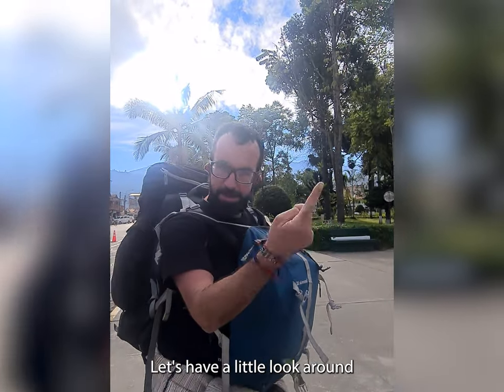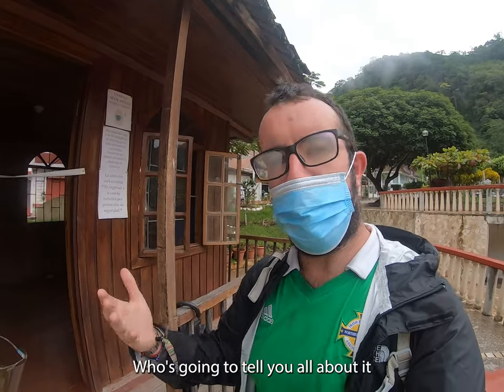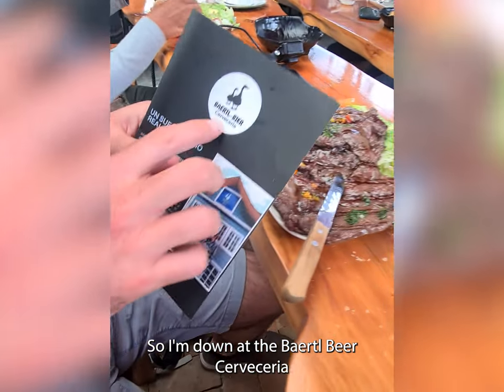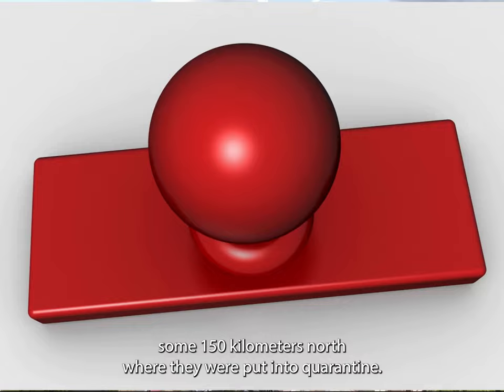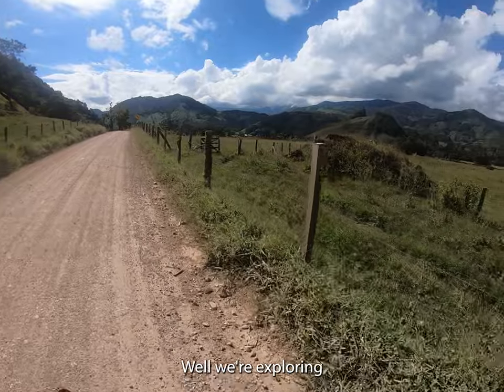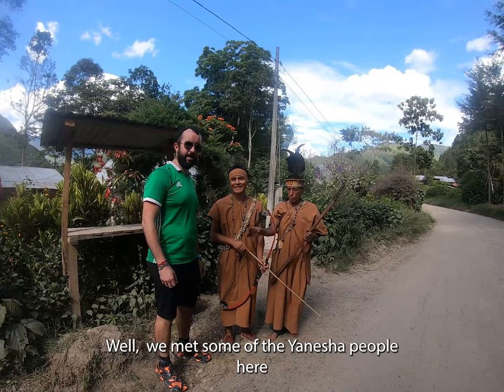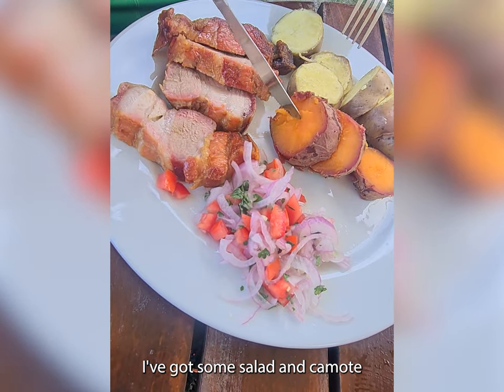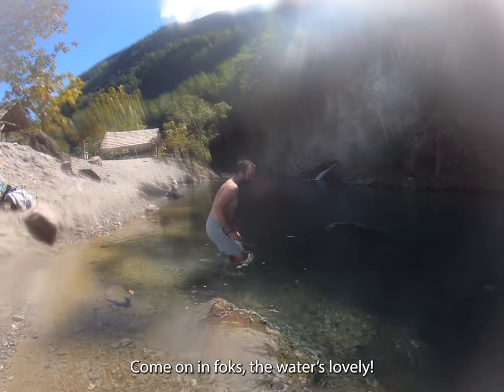POZUZO - AN AUSTRO-GERMAN COLONY IN PERU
Join me on a journey as Idive deep into the heart of the Peruvian Amazon to discover the fascinating history and culture of the Oxapampa Colonists, Pozuzo, and the Yanesha people. In this video, we'll hear the stories of these communities, offering you a unique glimpse into their lives, traditions, and the landscapes they call home.